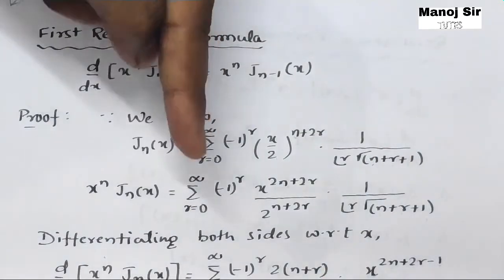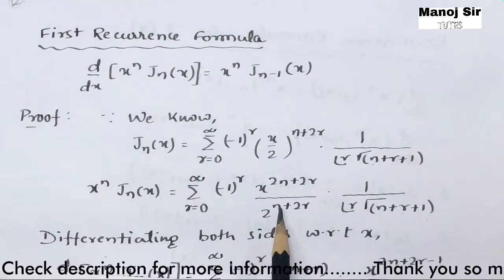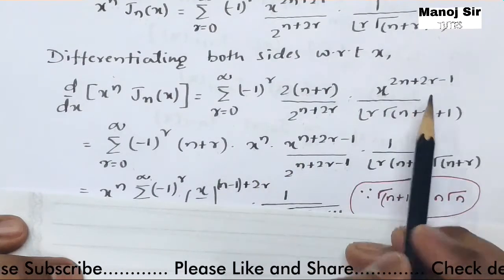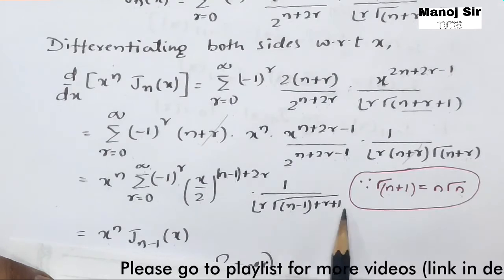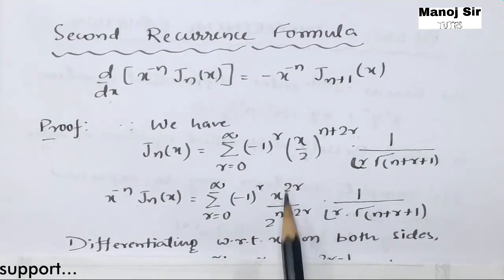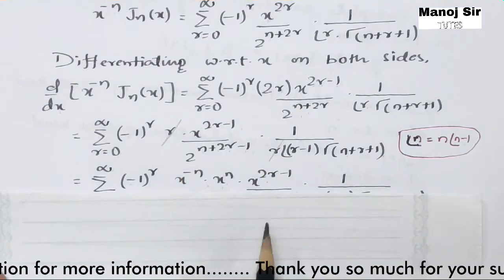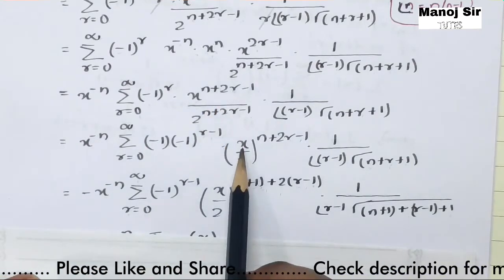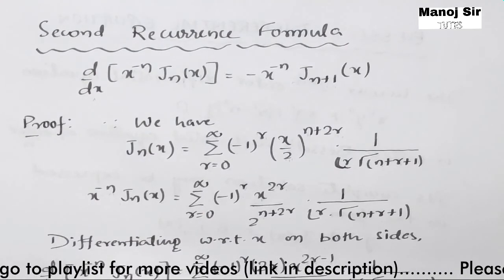12. Recurrence Formulae#1 and #2 | Bessel Function | Complete Concept